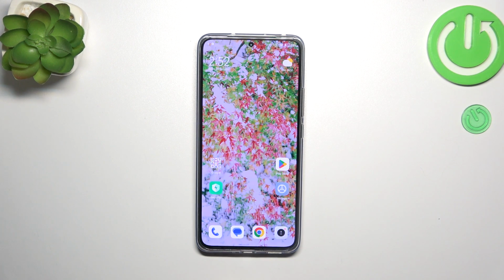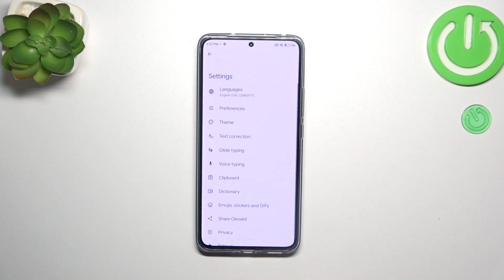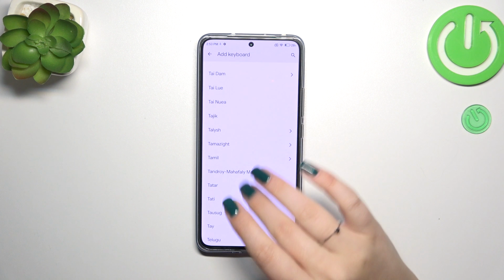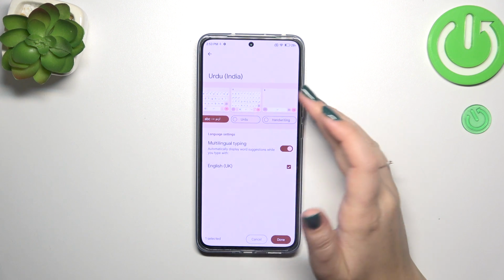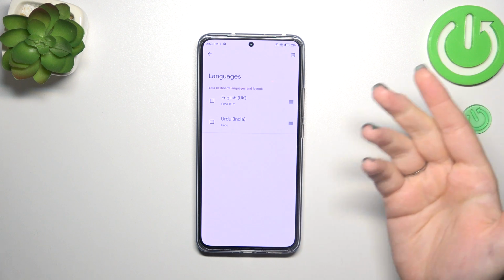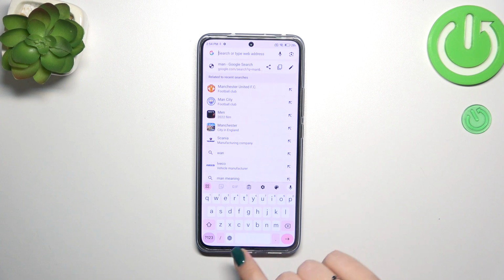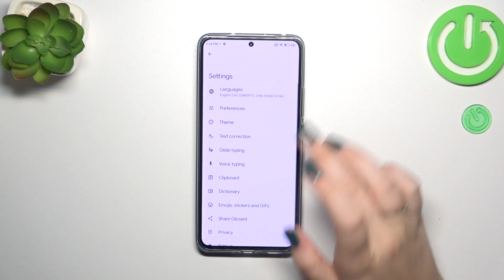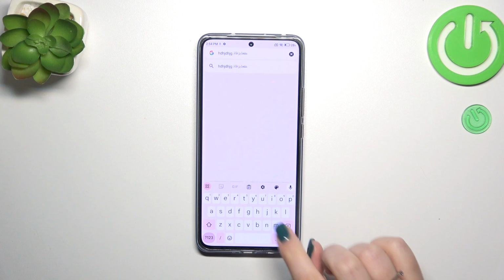How to Change Keyboard Language on XIAOMI 13T - Adjust Keybaord Settings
Read more info more info about XIAOMI 13T:
Are you wondering how to change the keyboard language on your XIAOMI 13T? In this step-by-step tutorial, we'll walk you through the process of accessing your device's keyboard settings and configuring your preferred language. Follow our comprehensive instructions to open the keyboard settings, discover how to set up your native language, and even add multiple languages to your keyboard. You'll also learn how to seamlessly switch between languages.

How to set up keyboard language on XIAOMI 13T? How to find language settings in keyboard on XIAOMI 13T? How to find keyboard settings in XIAOMI 13T? How to change keyboard language on XIAOMI 13T? How to get access to keyboard language options on XIAOMI 13T? How to open list of languages in XIAOMI 13T’s keyboard? How to enter keyboard settings in XIAOMI 13T? How to change language in keyboard on XIAOMI 13T?